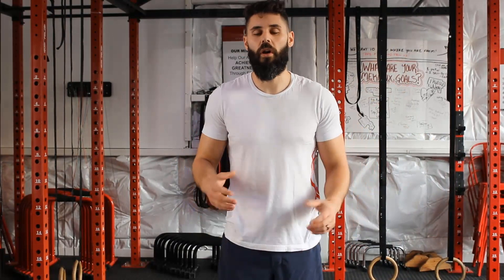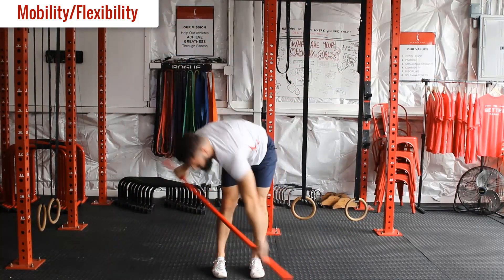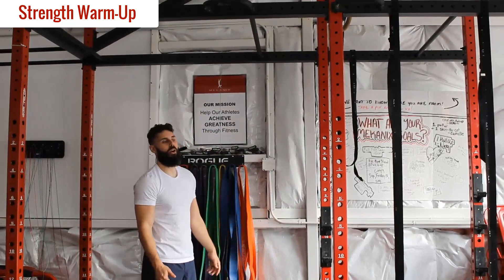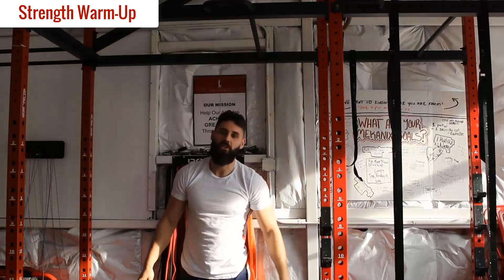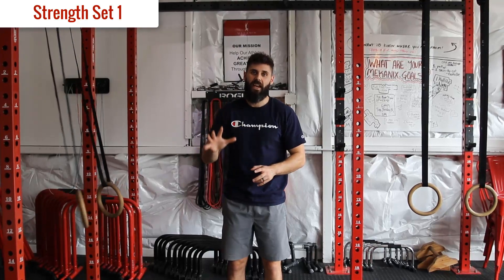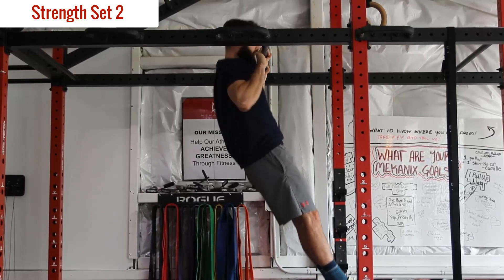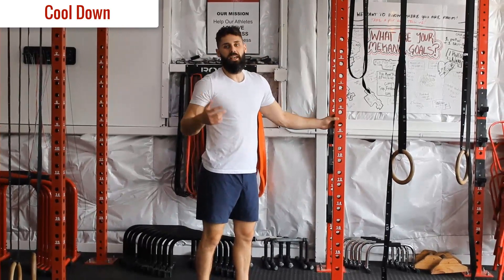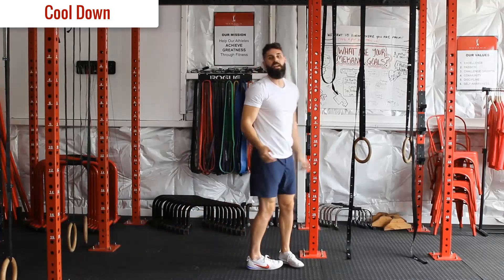Home Calisthenics Workout 8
In today’s video, we are going to give you a program on how to do Calisthenics exercise at your home.

In Houston?  Try Out A Workout With Us
Curious about our training philosophy?  Start with:  The 7 Phases of a World Class Workout System
(And scroll to the bottom for a free calisthenics workout)